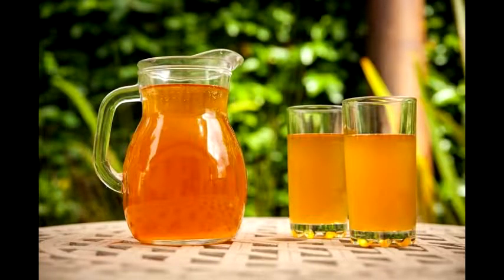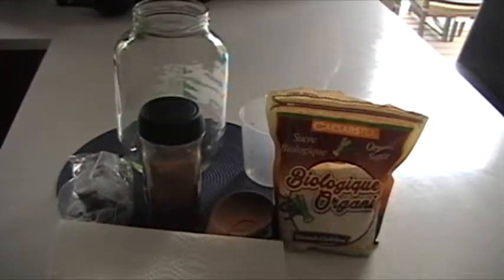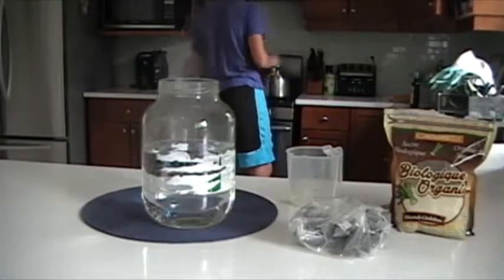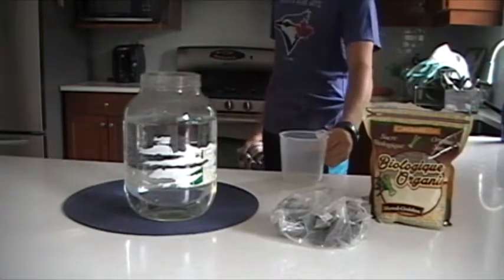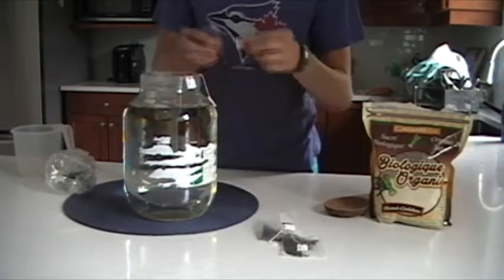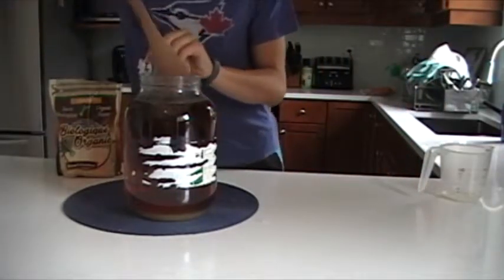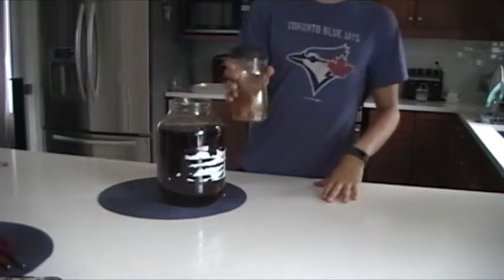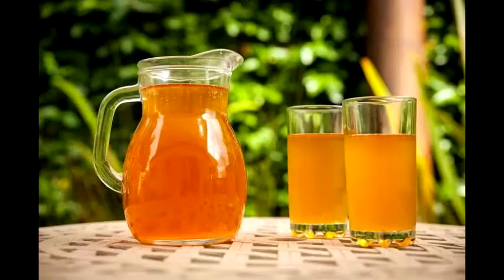✔️How To Make Kombucha Easy!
Today I Show You How To Make Kombucha For Dirt Cheap! And Very Easy!
(We Will Try)

If You Want A Kombucha Kit With Scoby And All The Other Materials Click On
The Link:

Measurements:

- 14 cups of hot water
- 8 tea bags of choice
- 1 scoby mushroom
- 1 cup of sugar